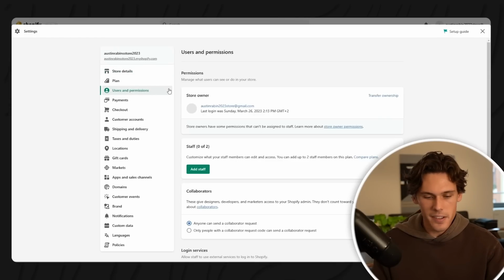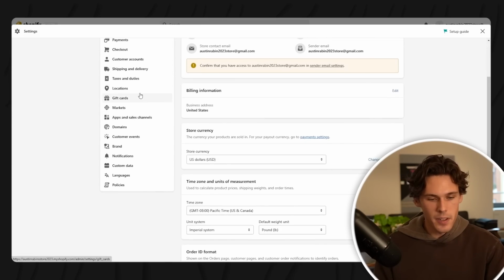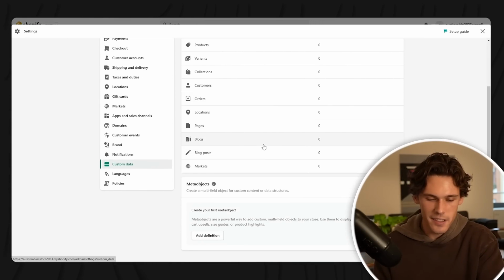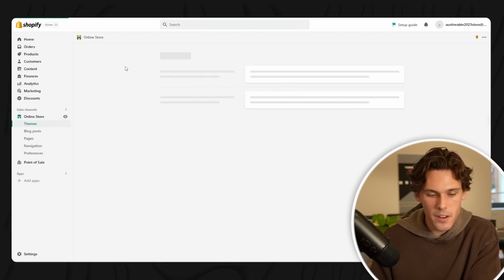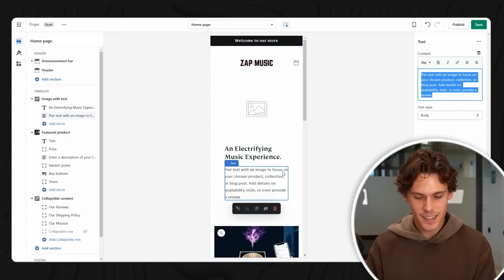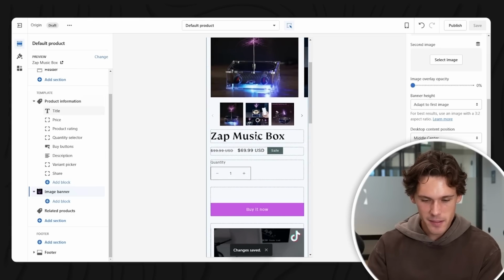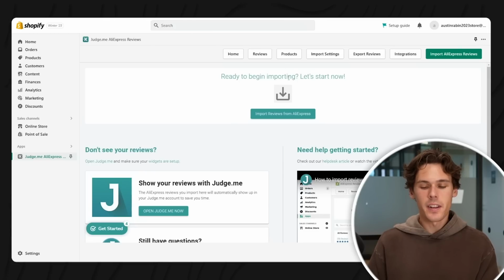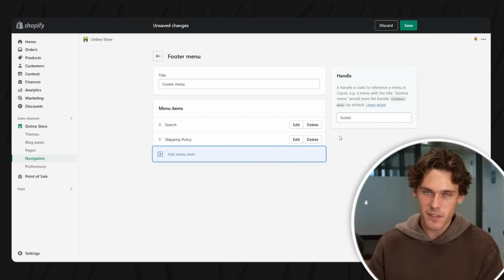The Only Shopify Dropshipping Course You'll Need [Step By Step Beginner Guide]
📈1:1 Mentorship Application

In this video, I walk you through all of the settings in shopify and show you exactly how to set up a shopify dropshipping landing page. I'll cover everything from the shopify legal pages, shopify shipping settings, shopify pricing, shopify apps, and more.

AKA EVERYTHING YOU NEED TO START DROPSHIPPING IN 2023

The content in this video is accurate as of the posting date. Some of the offers mentioned may no longer be available. This is not investment or financial advice.